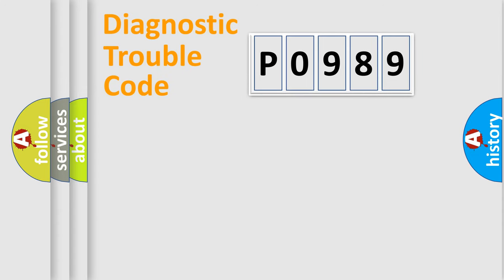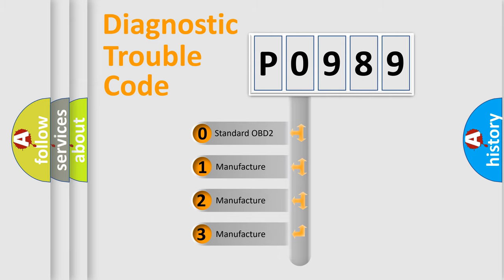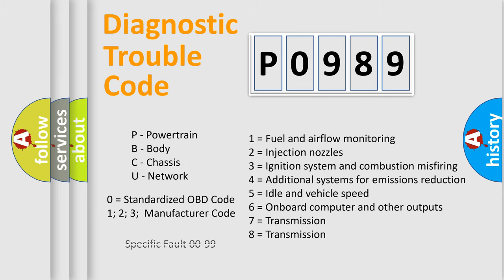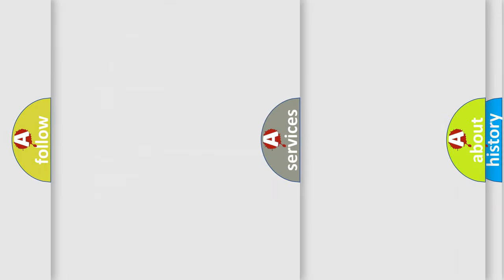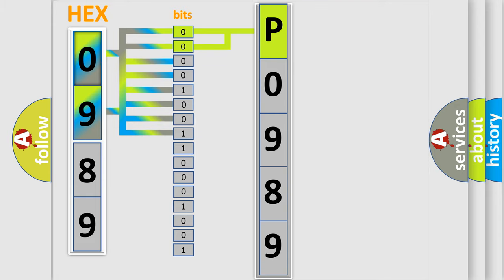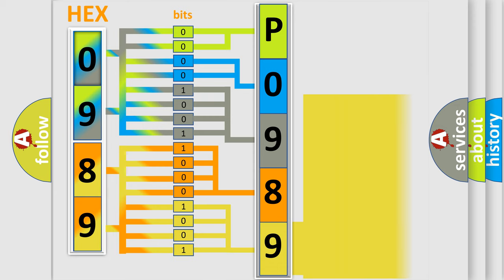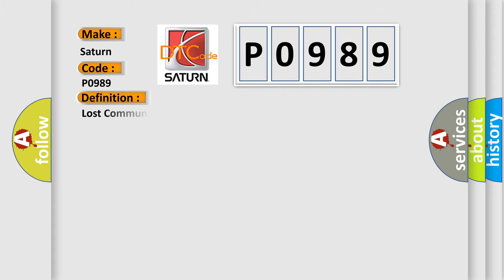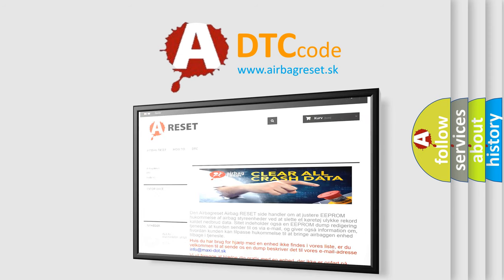DTC Saturn P0989 Short Explanation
Contents:
0:21 Basic DTC analysis according to OBD2 protocol standard.
1:48 Insight into programming
2:58 A diagnostically understandable description of the Diagnostic Trouble Code
3:05 Basic error definition

Make:
Saturn
Code:
P0989
Definition:
Lost Communication With Body Control Module
Description: